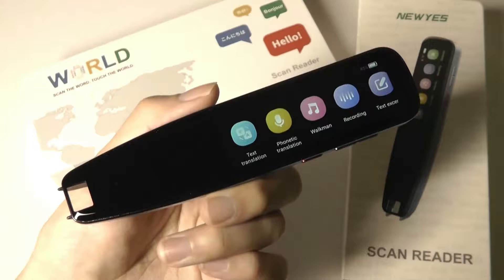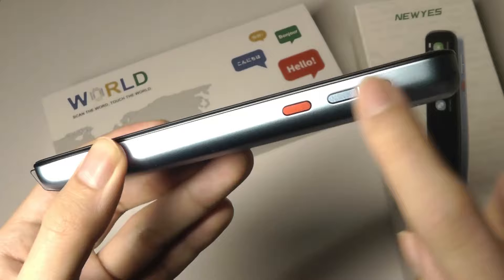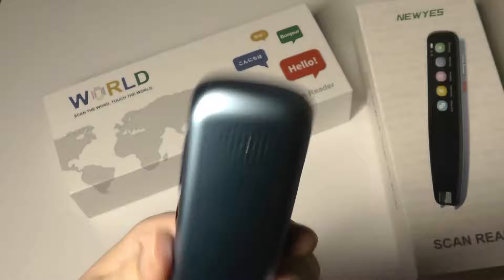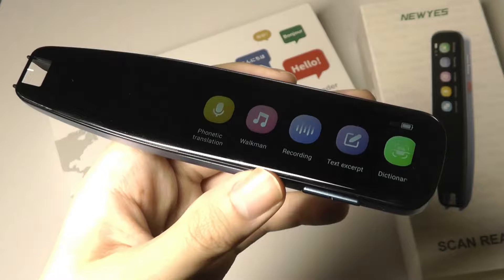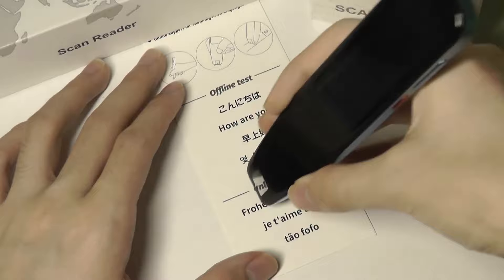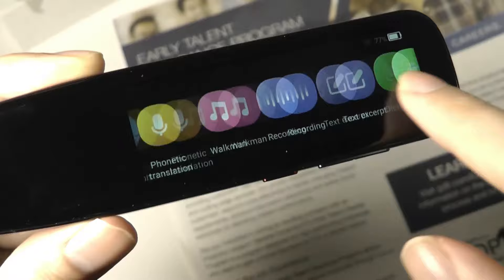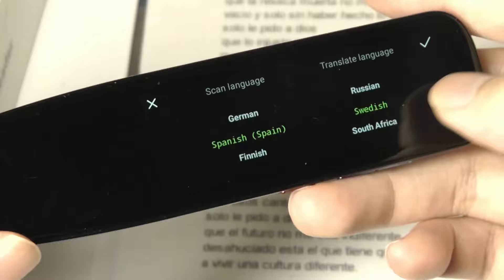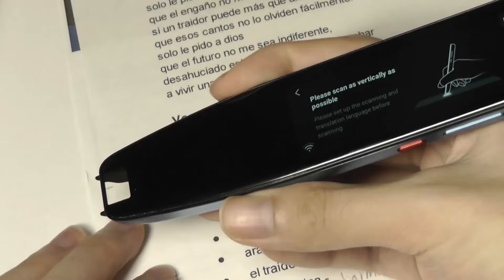REVIEW: Newyes Scan Reader - Smart AI Language Translator Pen?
NEWYES Smart Translator OCR Digital Reading Pen 3.0

Details:
NEWYES Scan Reader| Text to Speech Scanner| OCR Reading Pen| Multilingual Instant Translator | Language Translation

EFFICIENT AND ACCURATE: Scan 3000 characters per minute, full line of text within one second, quick translation at the moment you scan! Up to 98% of the accurate recognition rate. Support multi-media scanning, including paper, digital screen, label, and wooden surface, etc.

OVER 112 LANGUAGES AVAILABLE: Phonetic Translation enables speech and translates in real-time 112 Languages with 99% accuracy. After you choose the language preference, you can speak into the device and it will translate as you wish.

OFFLINE TRANSLATION: Support both online and offline translation. With 8G memory, e-dictionary is rich in use. Perform well even without an internet connection. Distractions free. Provide users, especially students, an attentive and fully immersive learning experience.

TEXT TO SPEECH: This scanner will read the text back to you in real-time while scanning! Real person pronunciation (American and British accents) helps to improve listening and speaking, and is an effective assistive tool for those with dyslexia or other reading difficulties.

NEWYES SCANNER PEN
Massive thesaurus, 8G memory
Support text/screen translation
Recognition in one second, 98% accuracy
Support editing scanned text
Support multiple cross-line translation
2.98inch large screen
Size: 1.25*5.9*0.5inch
Memory: 1GB（RAM）+8GB（ROM）
Battery capacity: 4.3V/1000mAh
Ways to charge: TYPE-C or Charger
How to use: Offline use/WiFi use

Multiple Applications

Elementary School Dictionary
Point Reading Pen Dictionary Provides American And British Pronunciation, Read Original English Books, Help Children Accurately Translate, Solve Difficult Words, And Give Parents Peace Of Mind!

Learning Partner
Learning Artifact Is Equipped With Online Voice Assessment Function To Follow Reading, Which Can Cultivate Children's Independent Learning Ability.

Perfect Gift For Dyslexia!
The Translator Adopts OCR Scanning Technology, The Accuracy Is As High As 98%, And The Reading Aloud Function Is Definitely A Perfect Gift For Children, Students And The Elderly Who Suffer From Dyslexia! Let Your Children No Longer Feel Lonely And Low Self-Esteem.

Professional Translator
Professional Eight-Level Translation Voice Communication, Online Translation Between 112 Languages, Instead Of Manual, Real-Time Translation.

Travel Lovers
Did You Give Up Because Of Language Barriers During The Tour? The AI Phonetic Translation Function Of The Portable Pen Allows You To Solve Communication Problems In Your Own Language.

Prepare For Test
Still Worrying About IELTS And TOEFL Tests? Electronic Dictionary Translation Pen Supports Multi-Line Professional Translation, Excerpting, Collection, MP3 Player, Scanning Translation Text Support Editing.

112 languages phonetic translation
OCR Scanning 55 Languages

* Reading Pen
* Text Translation (112 languages)
* Voice translation (112 languages)
* Dictionary (Chinese to English, English to Chinese)
* Record conversations or meetings
* OCR - Printed text to editable text (55 languages)
* MP3 player

👏NEWYES scan reader is a major technological breakthrough for
* anyone with dyslexia, reading difficulties or any kind of learning disability
* a reader who reads a lot of books and needs to look up the dictionary time to time
* listening to pronunciations or memorizing coursework
* studying a second language
* a student who needs to take a lot of notes from books
* doing international business
* improving work efficiency
* instant scanning of text
* those trying to read but with failing sight

🔊Text-to-speech scanner - Simply select the language you would like to translate to, slide the pen over the paper printed text, and the translation will appear instantly where your cursor is blinking. And it can read out text aloud with a human-like digital voice.

☑️Fast and high accuracy - NEWYES scan reader can recognize 3000 characters per minute, 0.5s fast translation speed and the accuracy rate is as high as 98%.

🤓Multilingual device - This device supports 9 UI languages, 55 OCR languages, 112 text translation languages and 112 voice translation languages.

⏱️Time saver - It contains a high accuracy OCR that enables you to capture and save quotes and other text of interest instantly. Scan and transfer text to PC or Mac, directly via USB, with no additional software required.

🙏Working helper - It can record audio to review later which helps people with limited working memory.

Device UI languages:
Mandarin (China), Traditional (China), English, Japanese, Korean, French, Italian, German, Spanish.